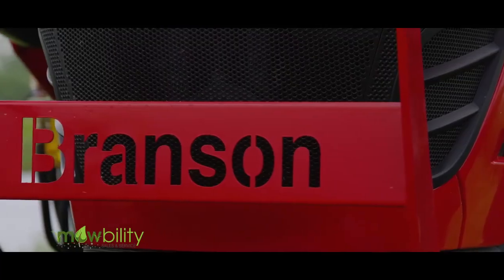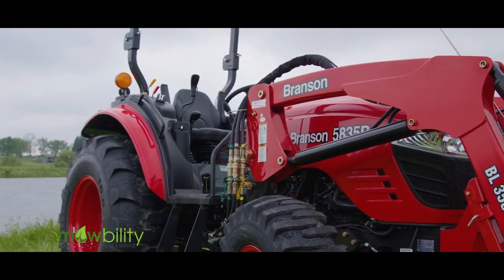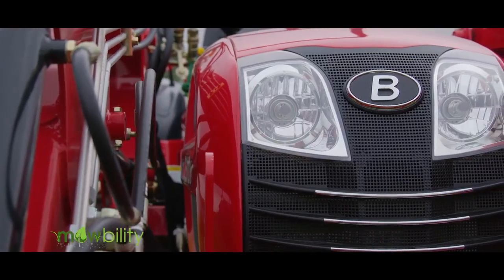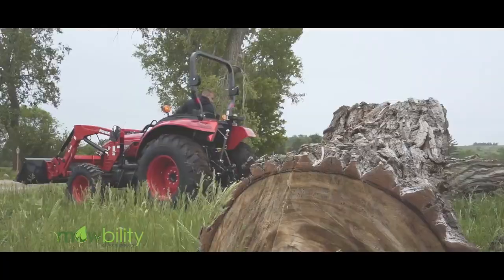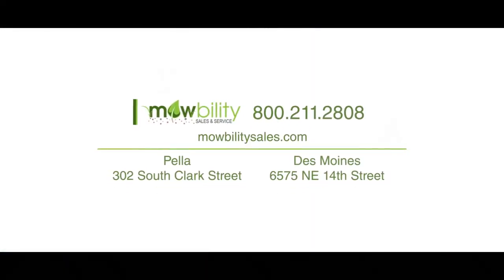Reliable Spot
Commercial for Mowbility Sales and Services